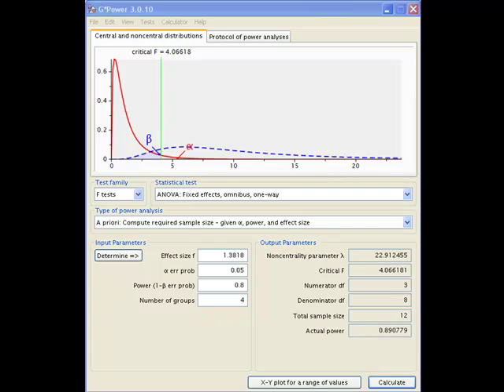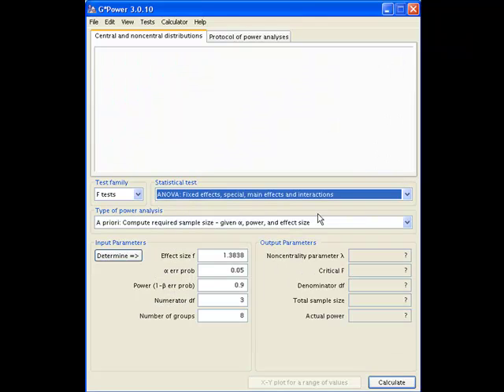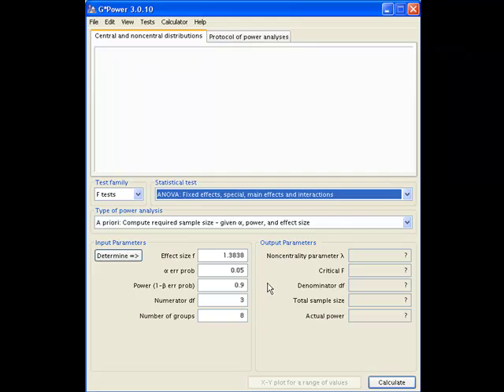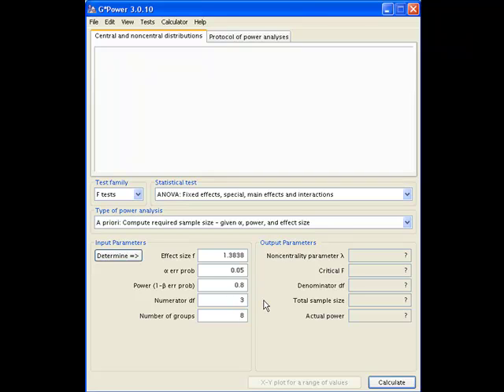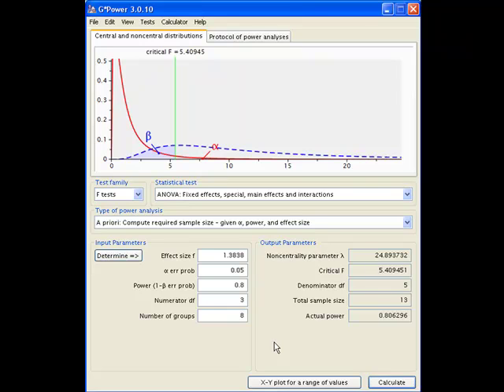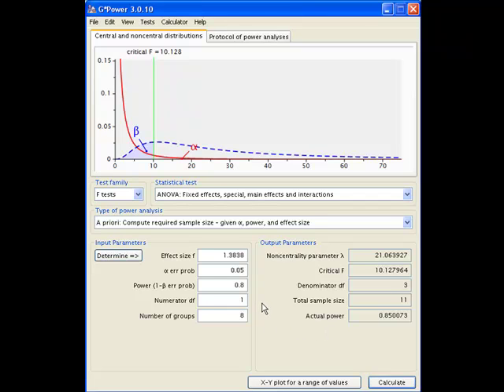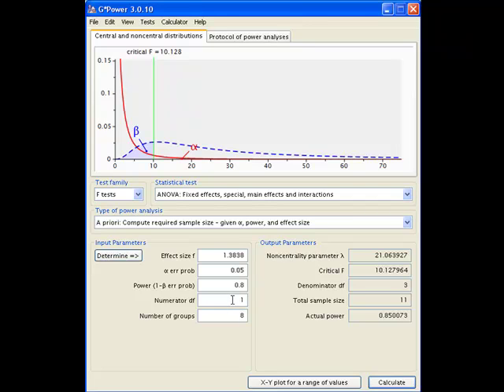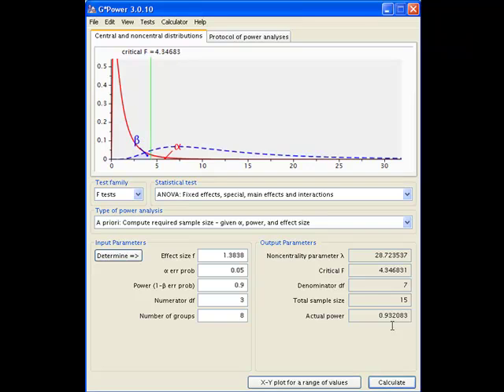Factorial anova in Gpower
This screencast follows on from the one covering Oneway ANOVA, so watch that one first.
This screencast shows how to estimate sample size for the different main effects and interactions in factorial ANOVA.